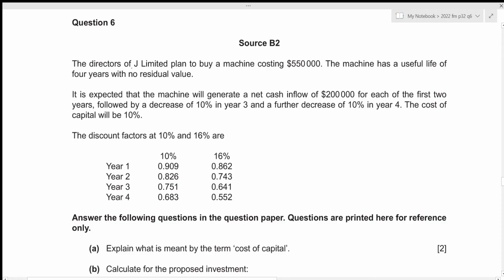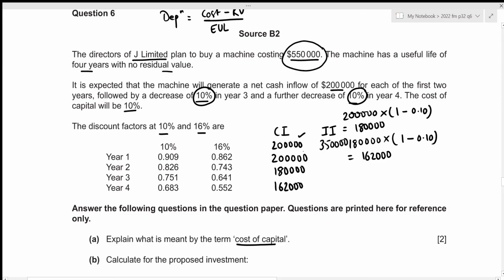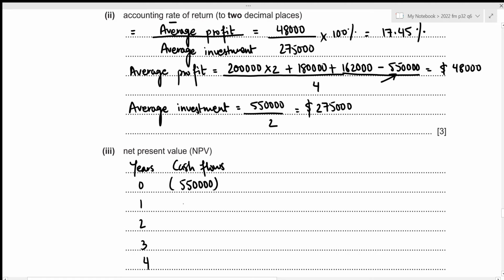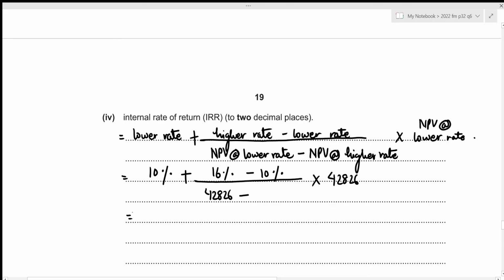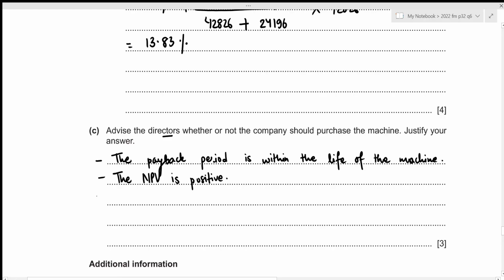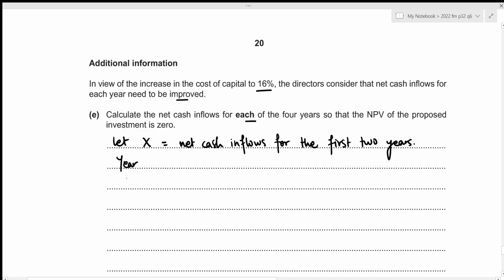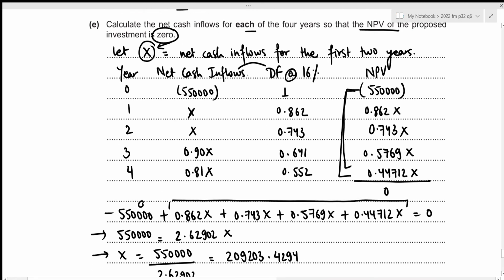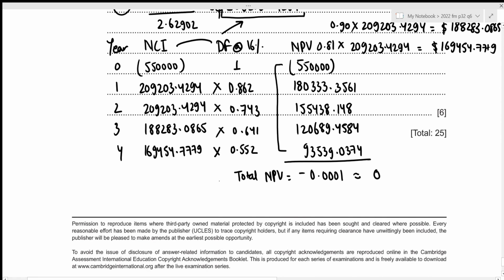A Level Accounting February March 2022 Paper 32 9706/32 Question 6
Timestamps:
0:00 Introduction
0:26 Additional information
1:53 Part (a)
3:16 Part (b) (i)
5:00 Part (b) (ii)
7:04 Part (b) (iii)
9:41 Part (b) (iv)
13:25 Part (c)
15:28 Part (d)
16:51 Part (e)